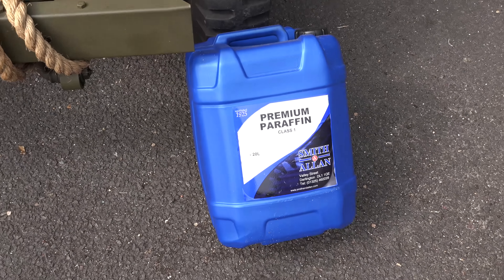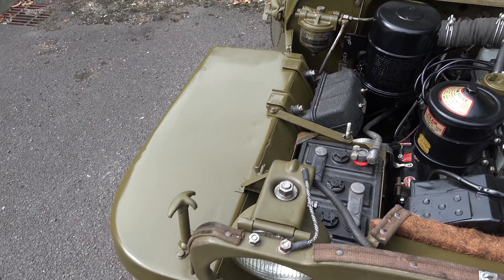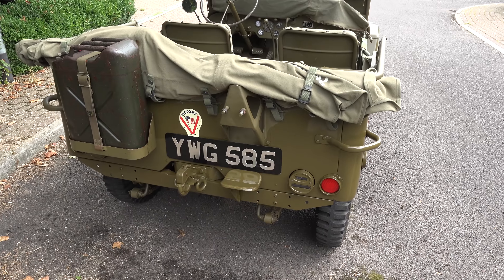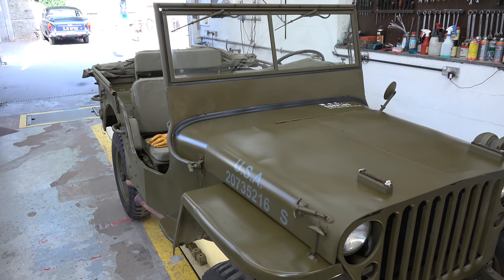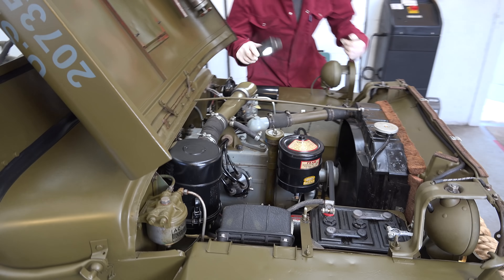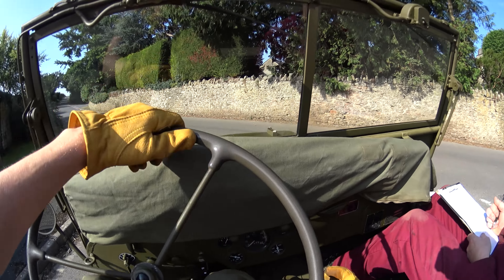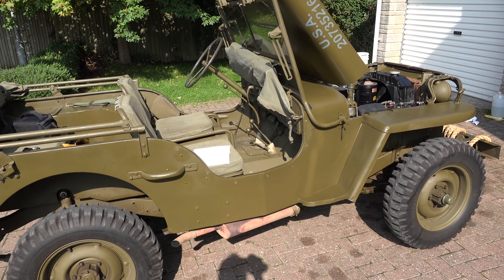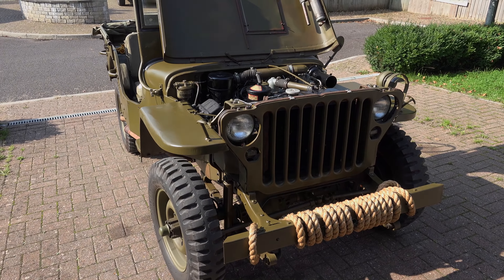Painting a jeep with jet fuel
I think this is safe (mostly)?